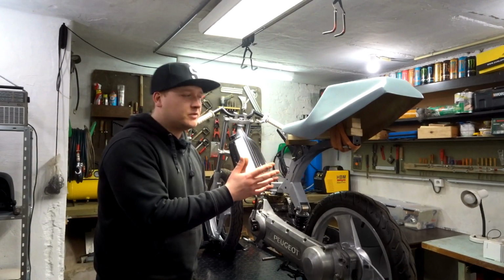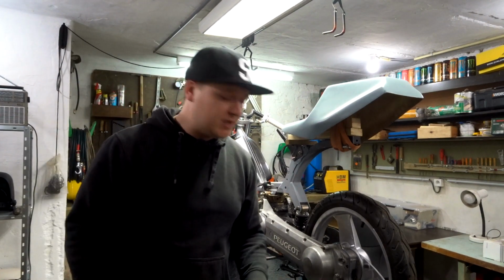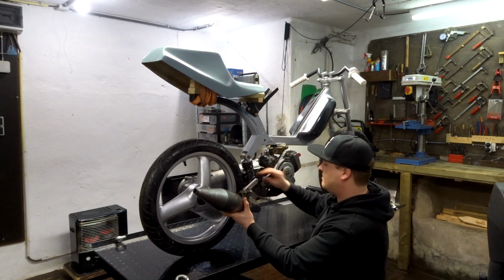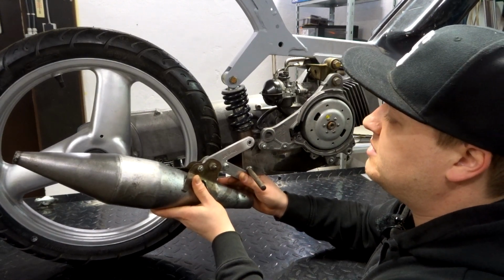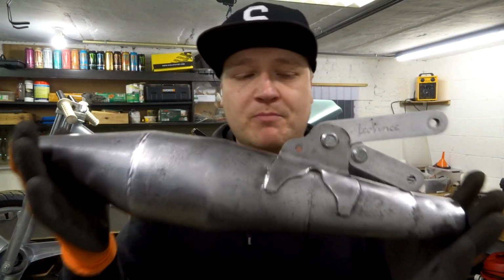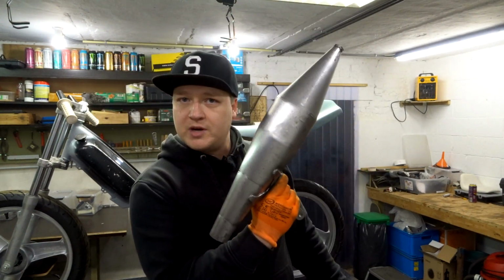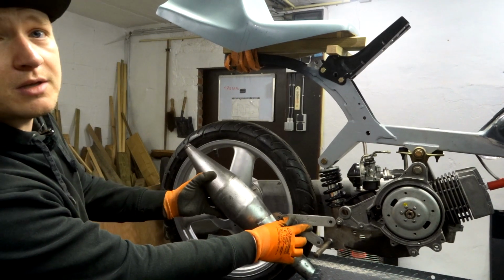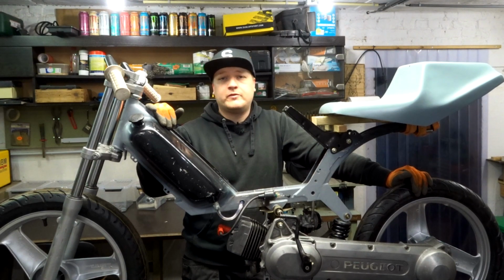2 stroke exhaust pipe dent repair - Peugeot Fox Deluxe 50cc racer part 3